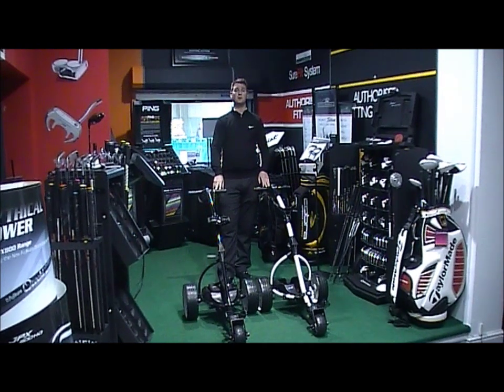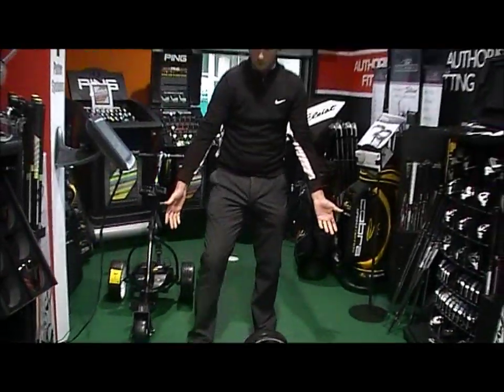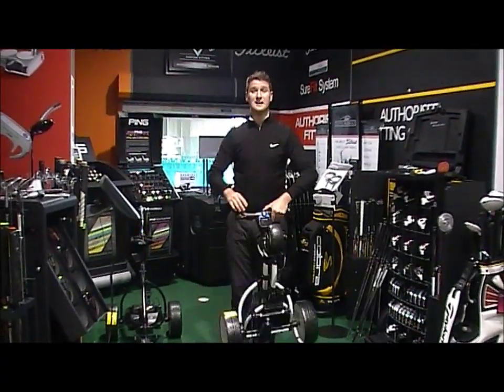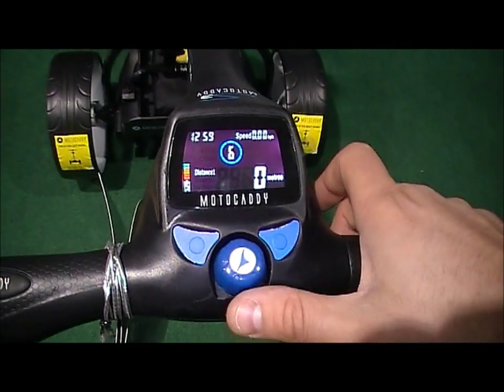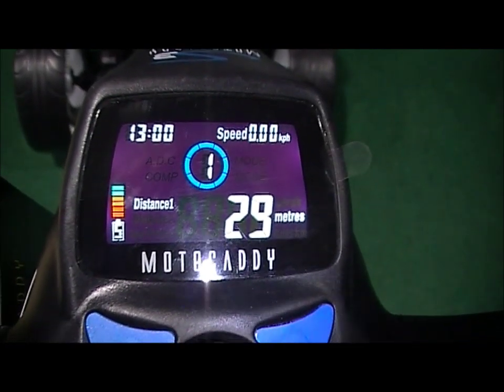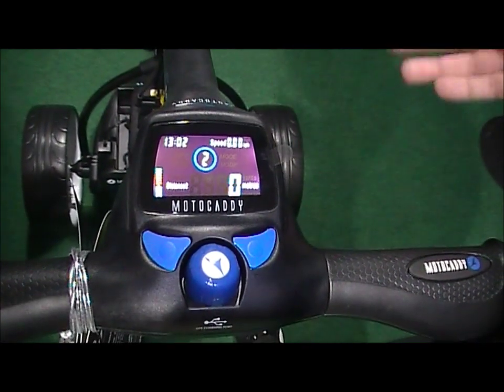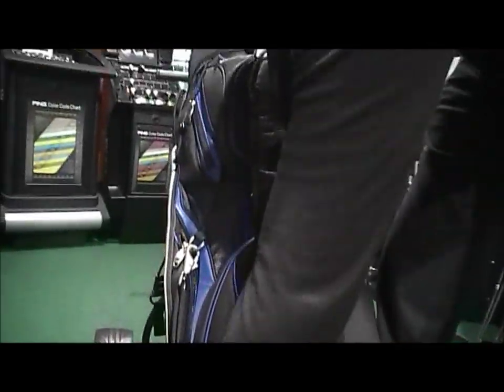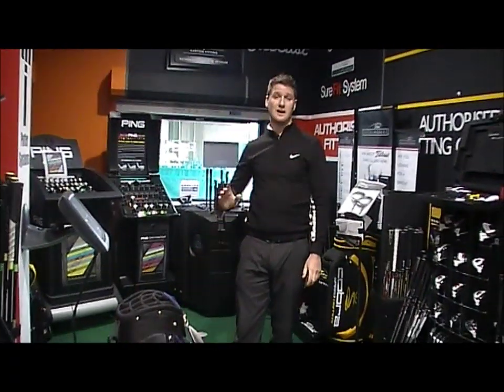MotoCaddy S3 Electric Golf Trolley.wmv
We put the Motocaddy S3 Golf trolley through it's paces.